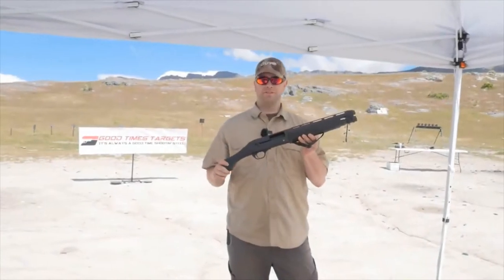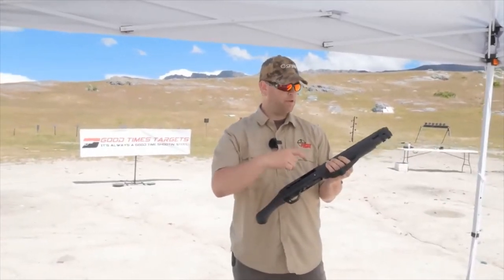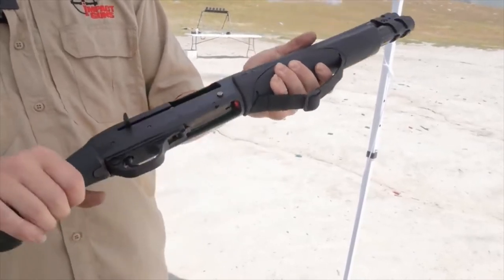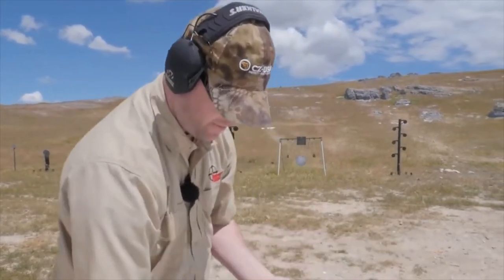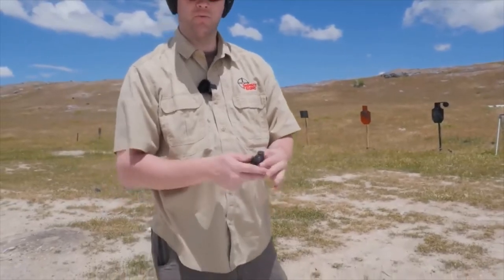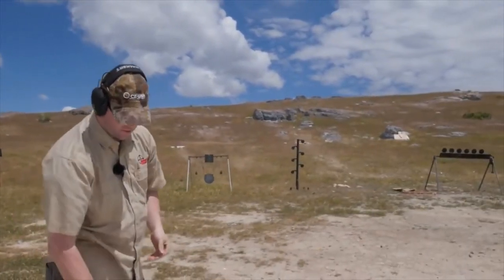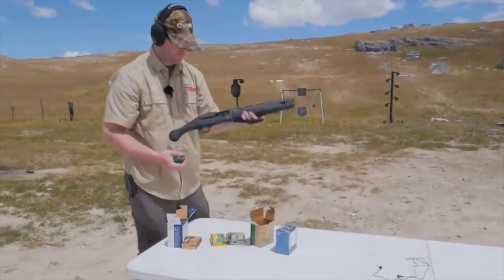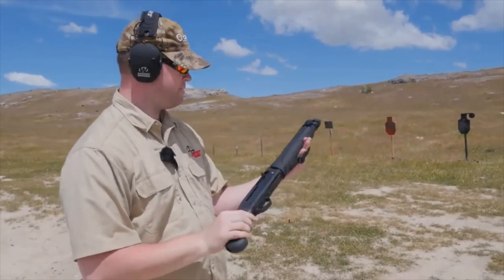Remington 12 Guage V3 Tac 13 Shotgun Review & Range Test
by Impact Guns used under CC Attribution license (reuse allowed) - cut and edited from the original.